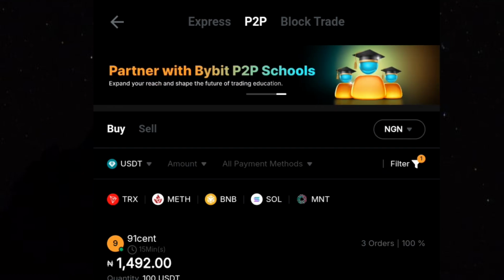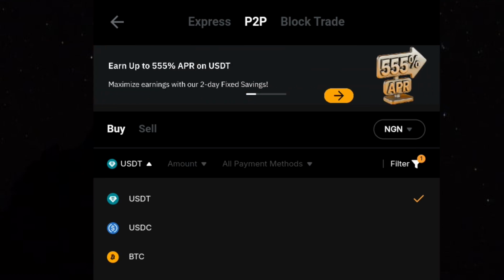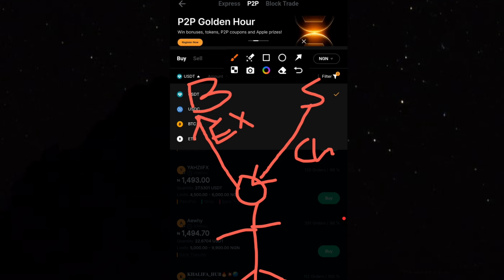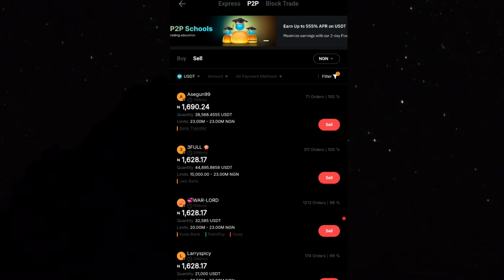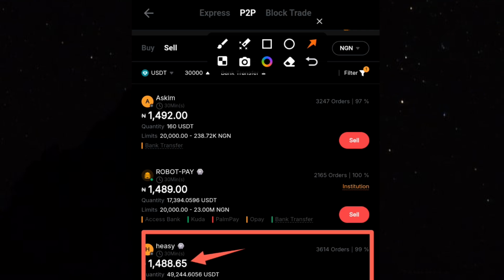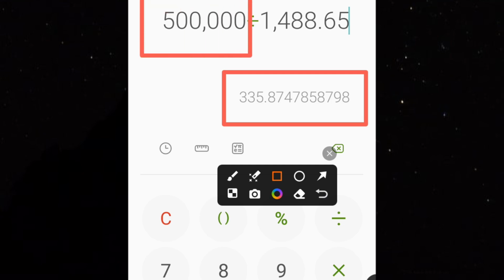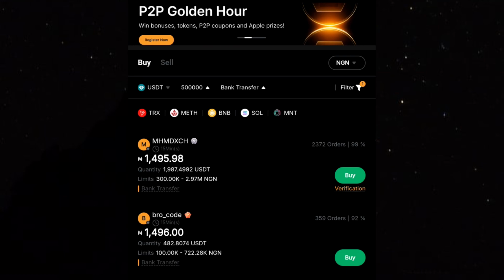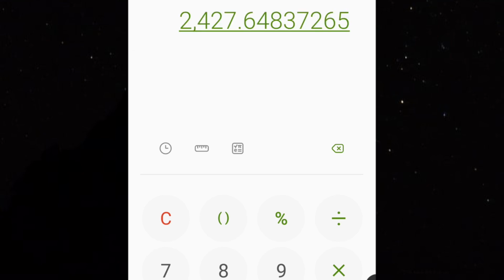Understand Bybit P2P Business In 11 Minutes (Step By Step Guide)